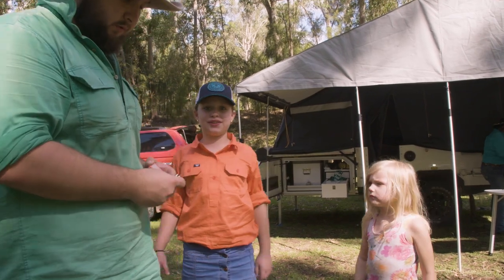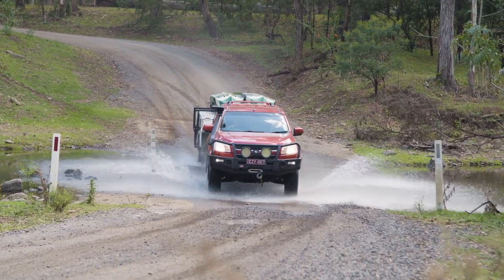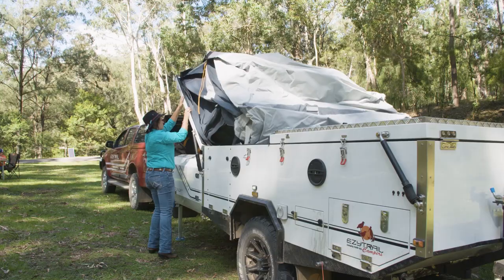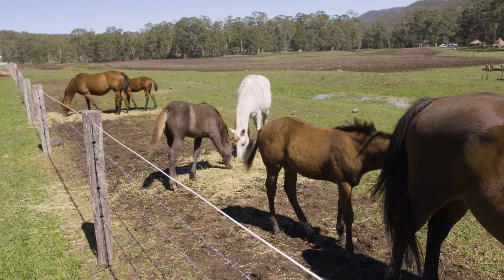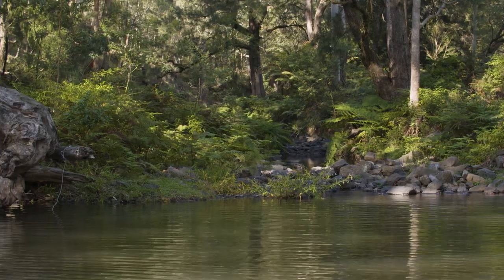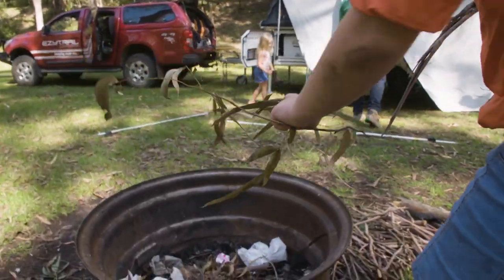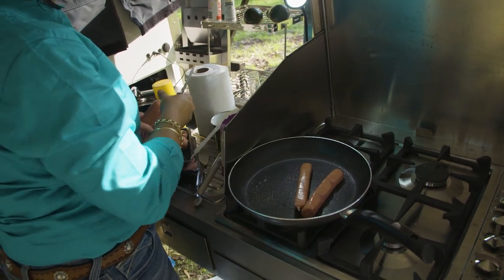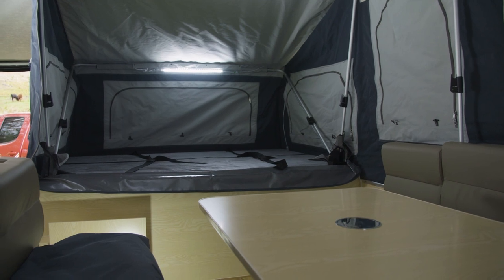Ezytrail EZY ESCAPES: Gordon Country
The Ezytrail team live and breathe the 4WD and camping lifestyle. Tamara from Ezytrail spends her weekend camping with her family on Gordon Country, QLD.